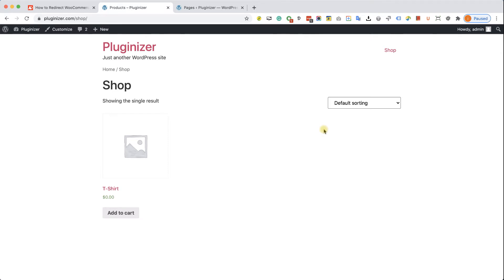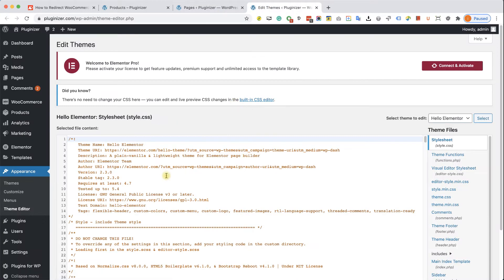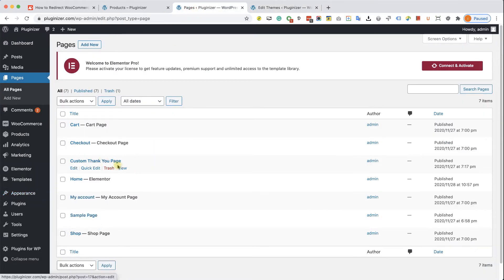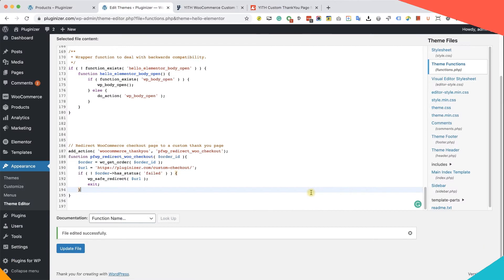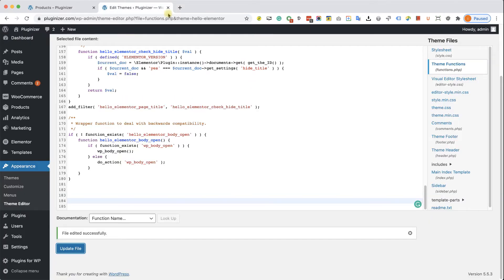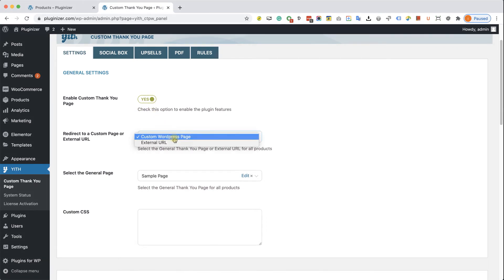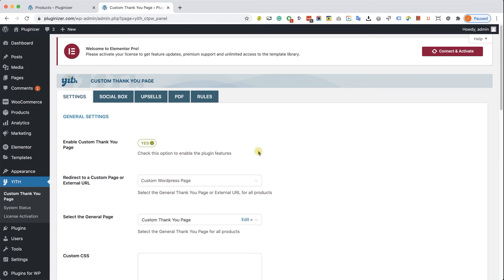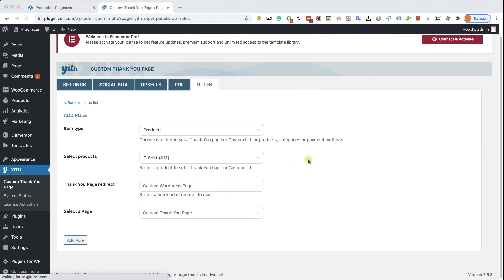How to Redirect WooCommerce to a Custom Thank You Page After Checkout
In this video, you'll learn how to redirect WooCommerce to a custom thank you page after checkout.

Redirecting the checkout page will help you to create better offers and user experience.

We can achieve the redirects in two ways. The first is by using a function and the second one is by using a plugin. In this video, I'll show you both ways.